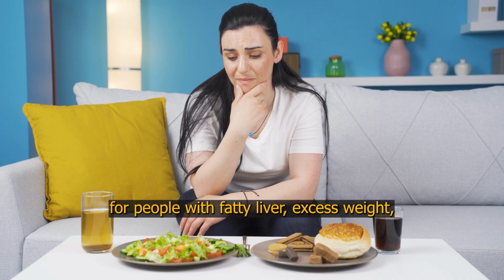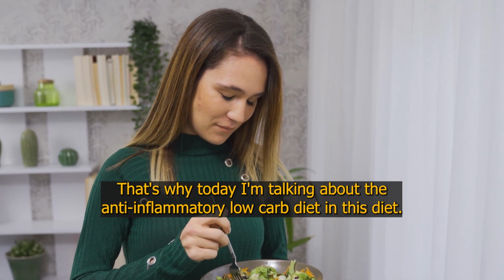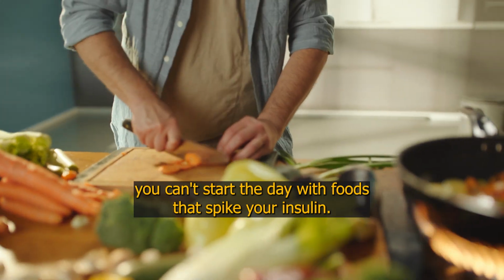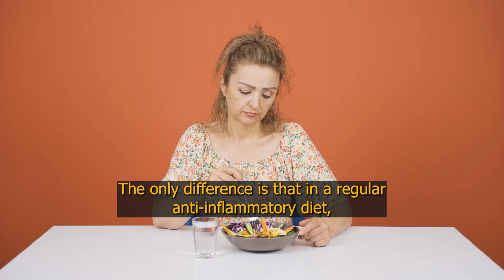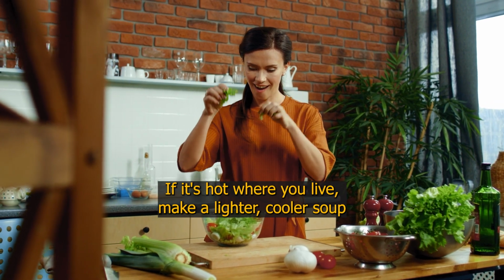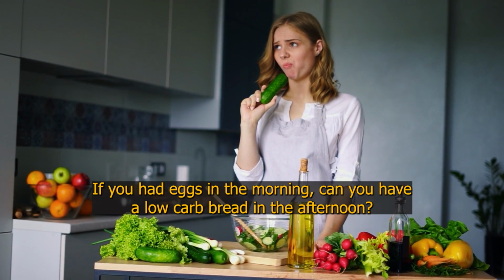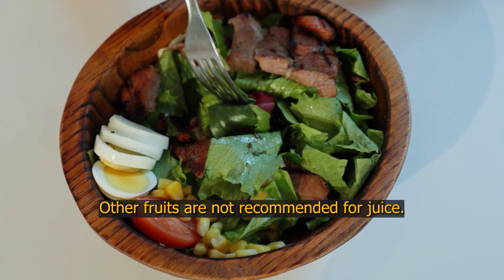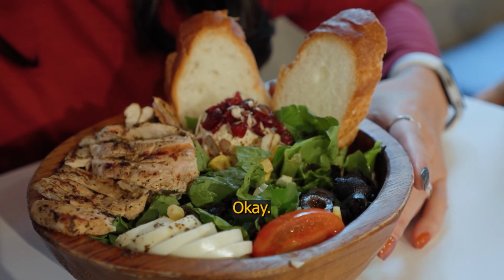Anti-Inflammatory Low-Carb Diet – For those who want to lose weight and reduce inflammation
The Low Carb diet (low in carbohydrates) is a dietary approach that has gained more and more followers, especially due to its numerous benefits for health and body composition. One of the main reasons for its popularity is its efficiency in weight loss, since by reducing carbohydrate intake, the body starts using fat as its main source of energy, which promotes fat burning, reduces water retention, and helps control hunger by increasing satiety.

In addition, this diet is highly recommended for those looking to manage blood sugar levels, making it especially beneficial for people with prediabetes or type 2 diabetes. That’s because the low carb diet reduces blood glucose spikes, improves insulin sensitivity, and prevents energy crashes and hunger throughout the day.

Another important aspect is the reduction of inflammation. By eliminating ultra-processed foods and refined carbohydrates, and focusing on natural foods like vegetables, lean proteins, and healthy fats, the diet helps fight inflammatory processes in the body, relieving symptoms such as joint pain, bloating, and fatigue.

There is also evidence that the low carb diet can improve cholesterol and triglyceride levels, by increasing HDL (good cholesterol), lowering triglycerides, and improving the LDL/HDL ratio — which is beneficial for cardiovascular health.

Another commonly reported benefit by those who follow this eating style is increased energy and mental focus. Without the blood sugar highs and lows caused by high-carb diets, it's common to experience more stable energy levels throughout the day and improved concentration.

Finally, the low carb diet significantly helps reduce food cravings, especially for sweets and refined carbs, as meals rich in protein and healthy fats promote greater satiety.

In summary, the low carb diet is not just a weight loss strategy — it's also a way to promote better health, hormonal balance, and overall well-being.